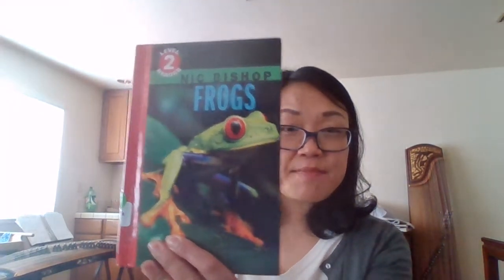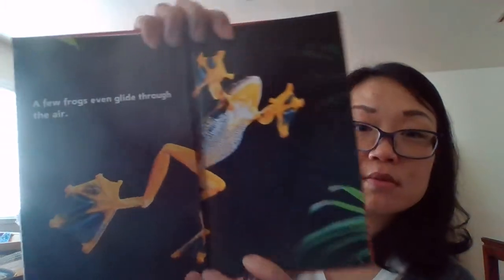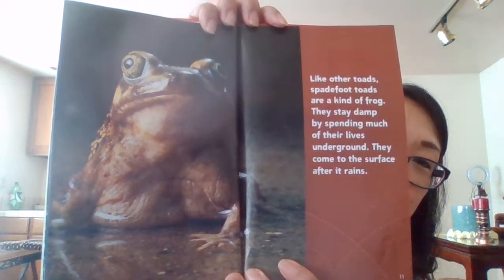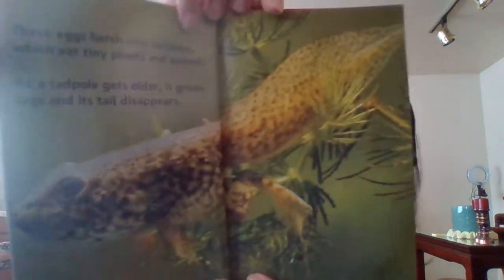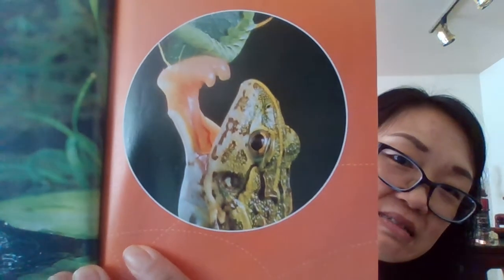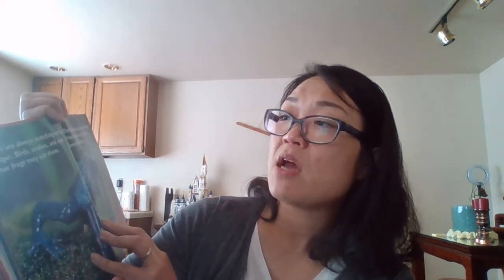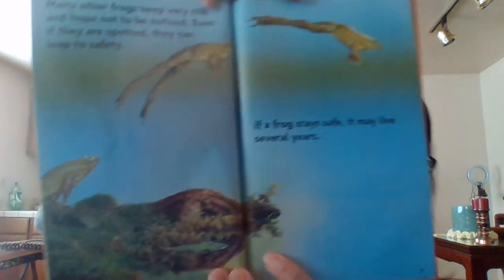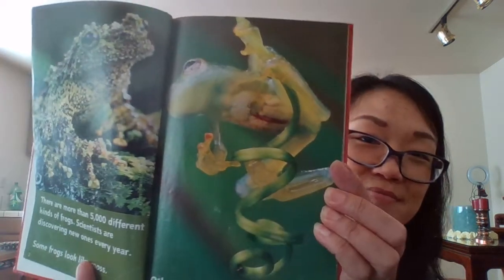Frogs ~ Nic Bishop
If you like this book, support the author by making your purchase from your local bookstore/retailer.